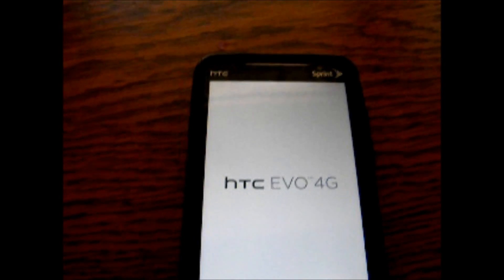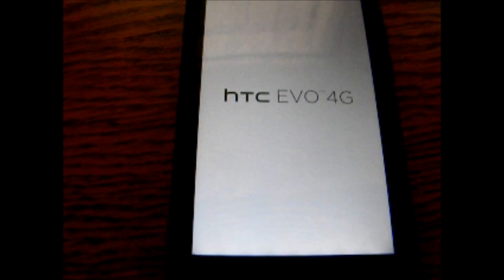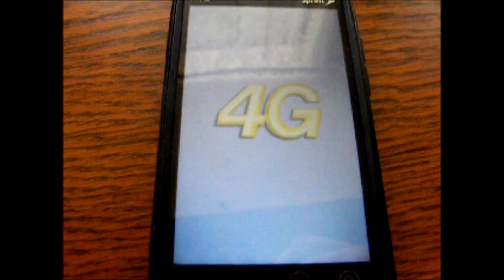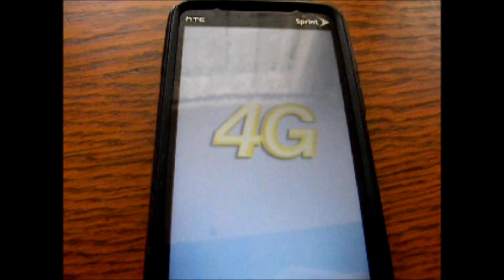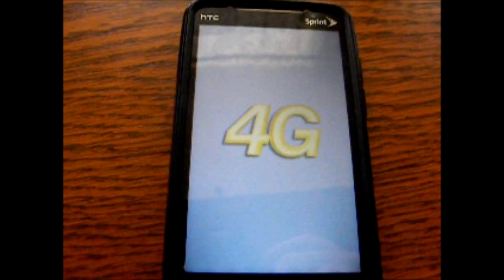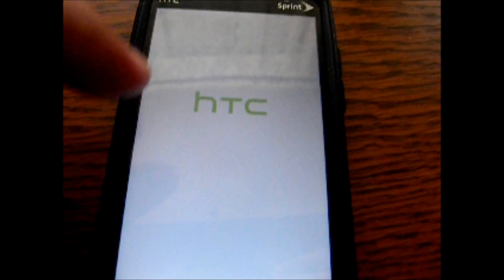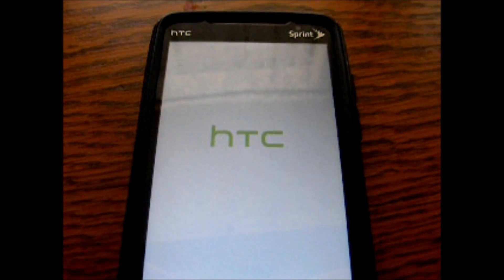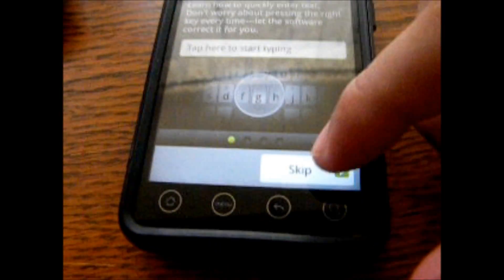How to return to Stock Rom on Htc Evo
This is a video on how to return to stock rom on htc evo without unrooting your phone.